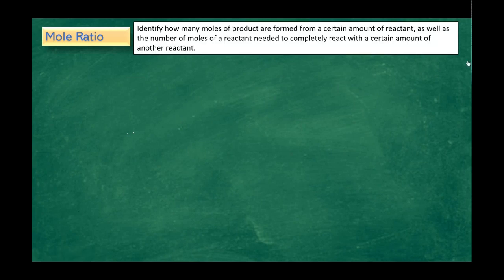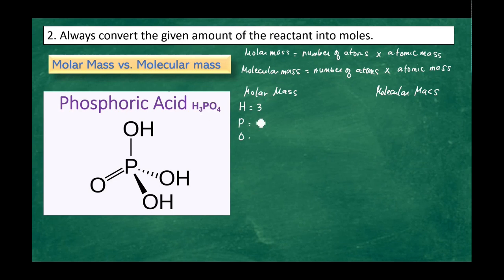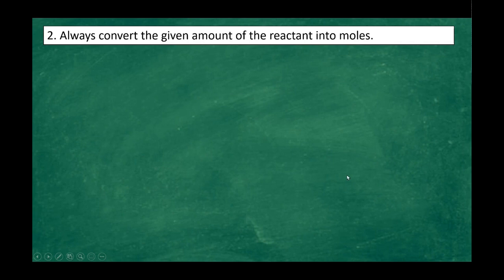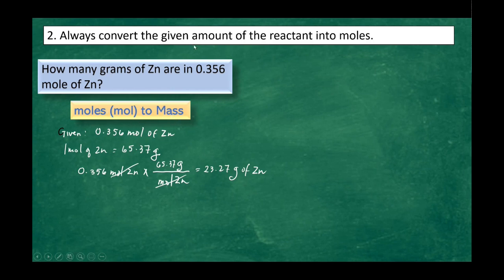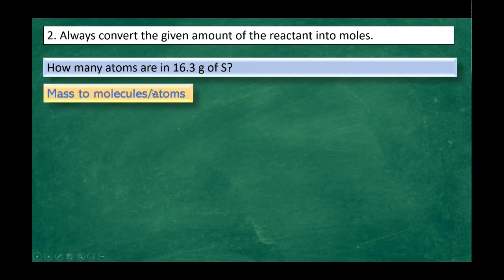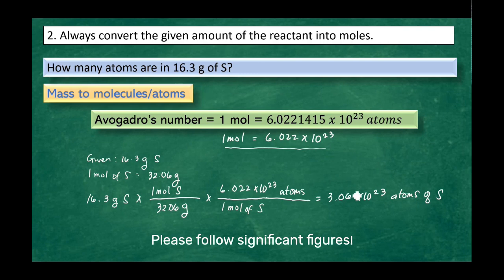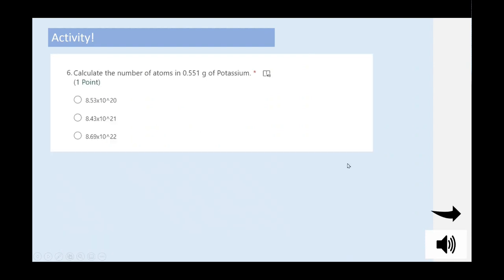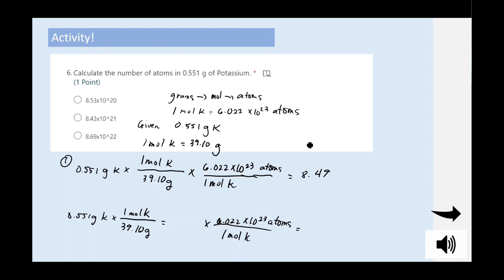Part 2 of Lesson 3 Conversion